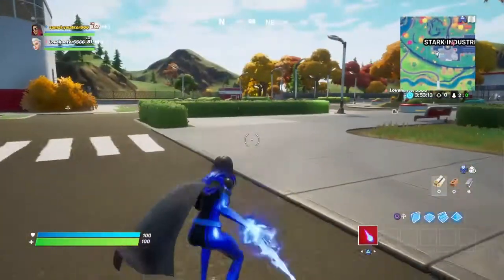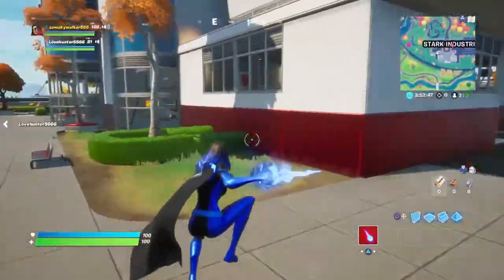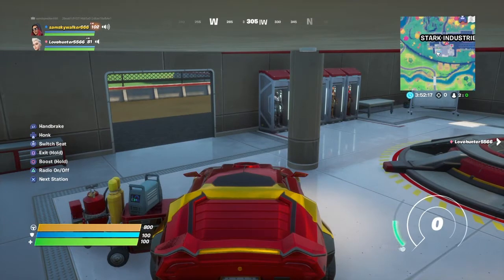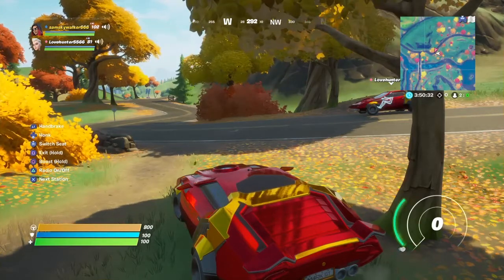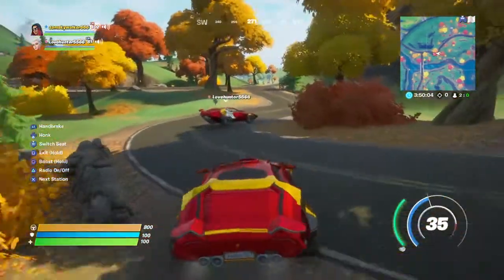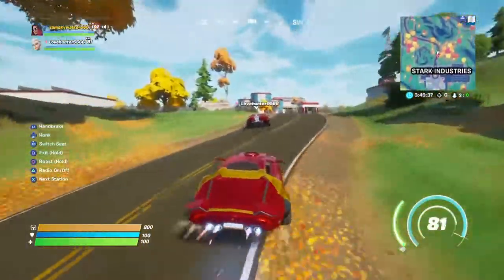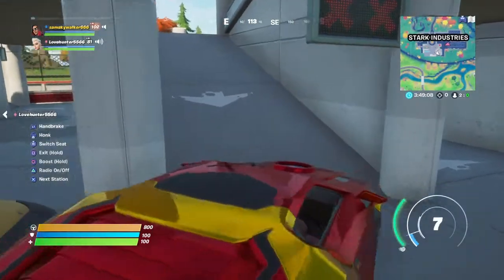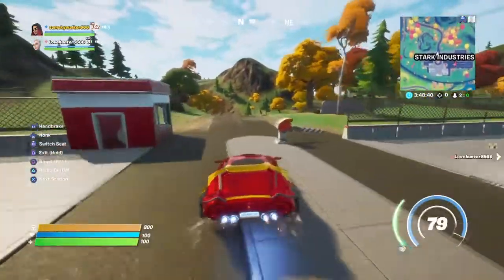Fortnite Science Iron Man Whiplash Top Speed